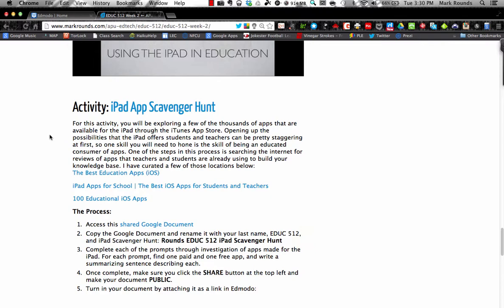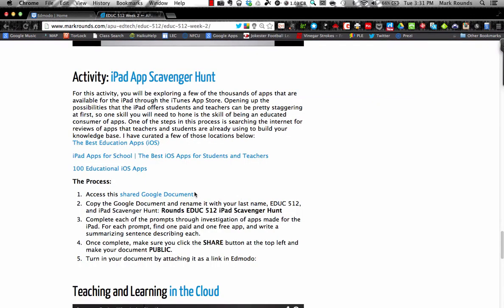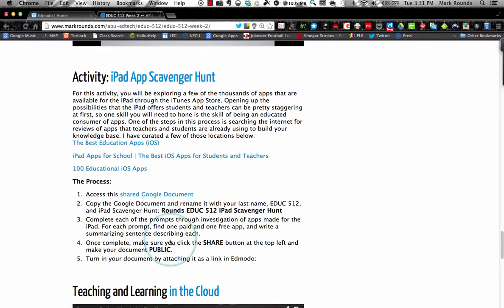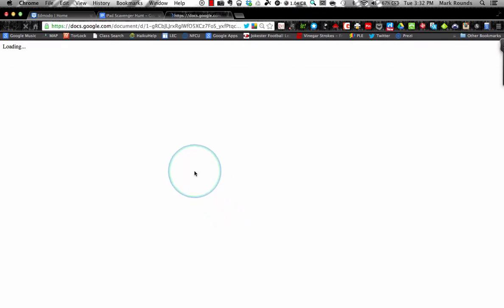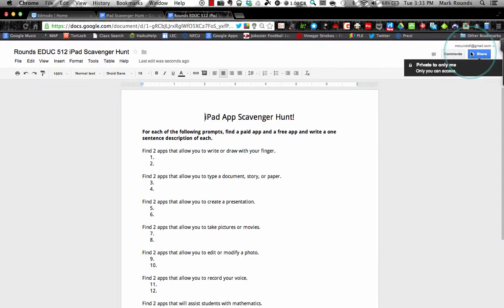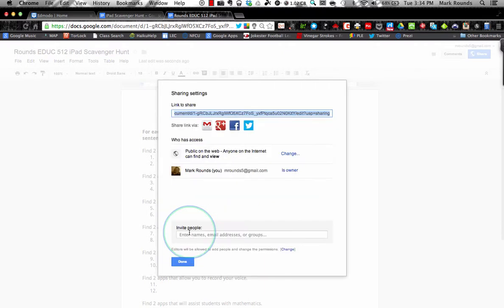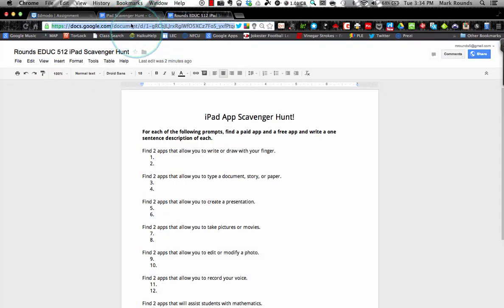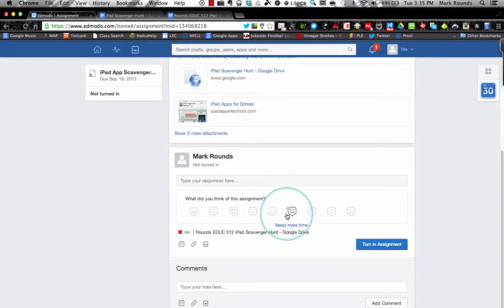iPad App Scavenger Hunt Instructions